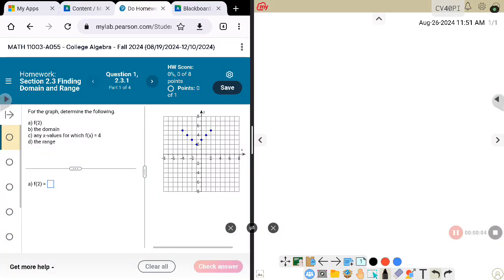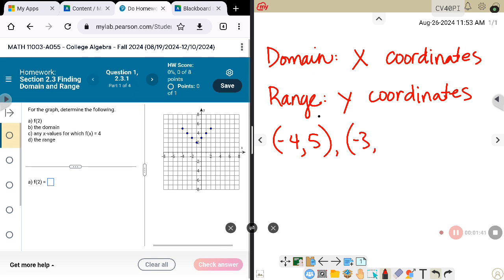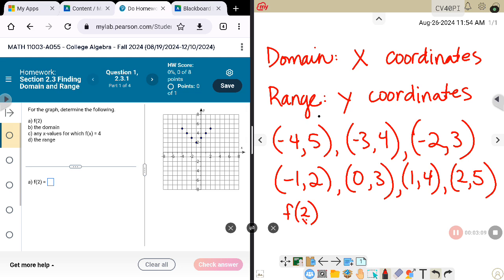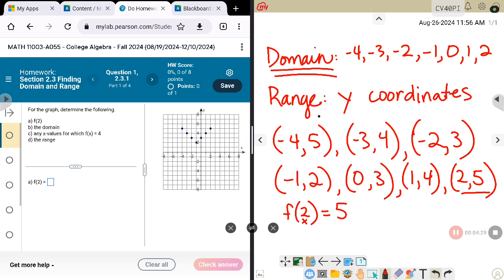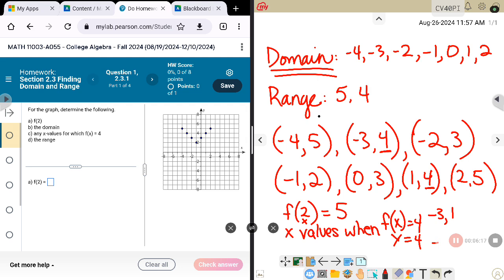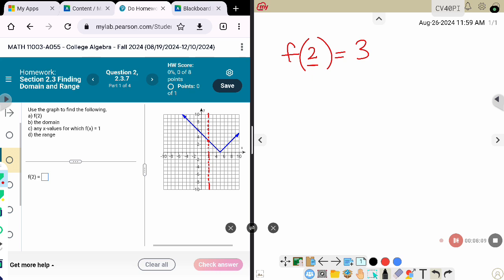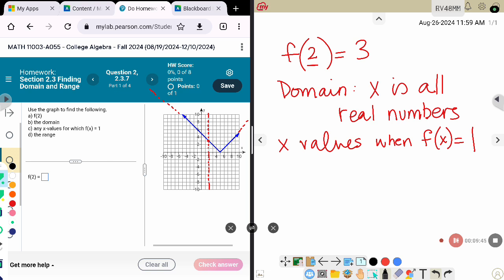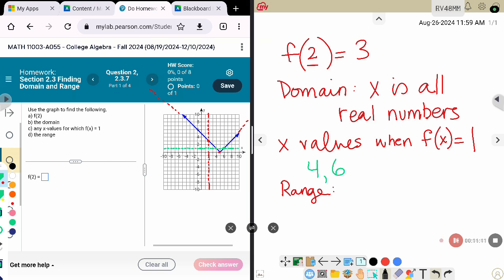Finding Domain and Range from a Graph